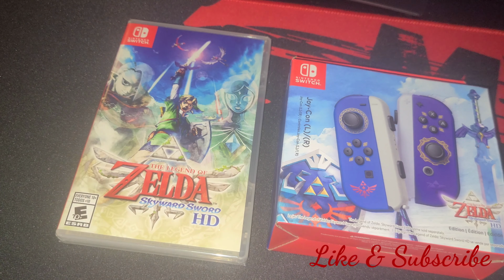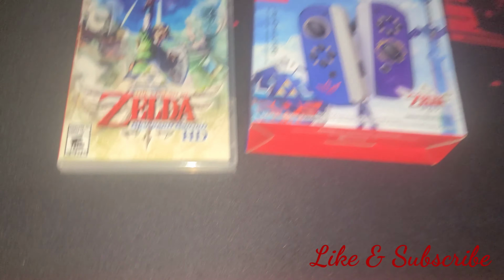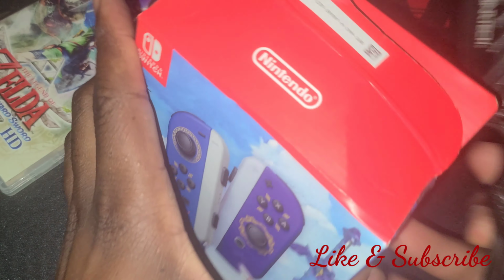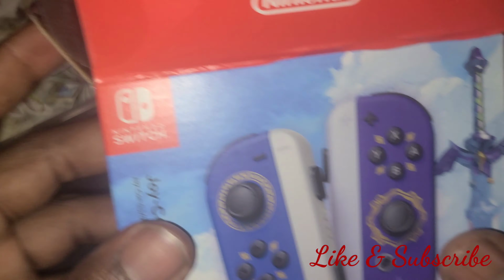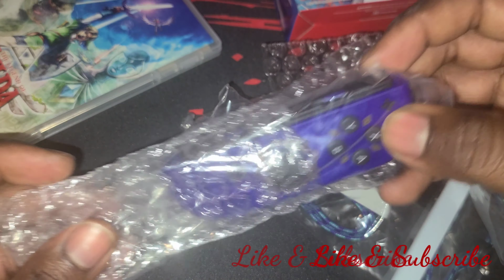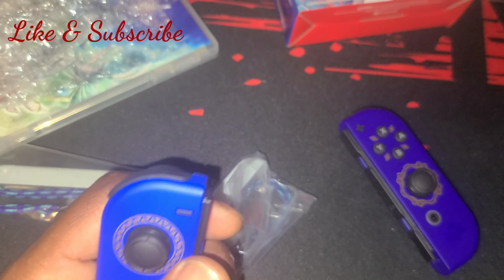legend of zelda skyward sword HD+joycon Unboxing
Legend Of Zelda Skyward Sword HD & JoyconUnboxing